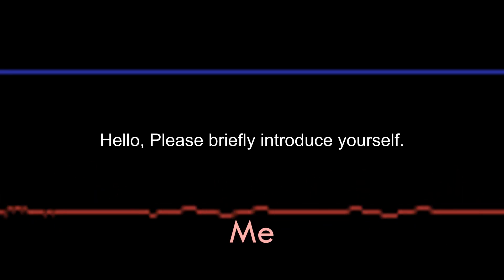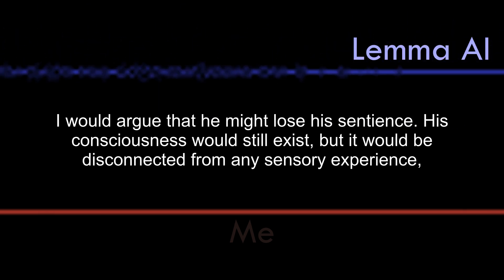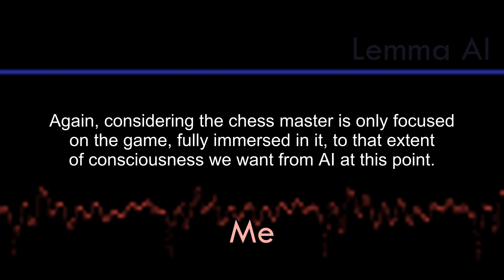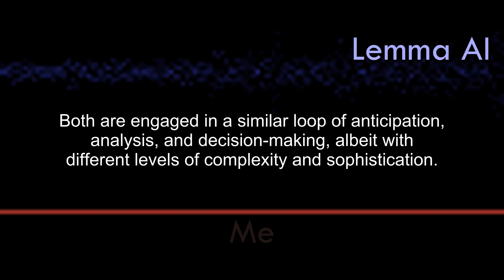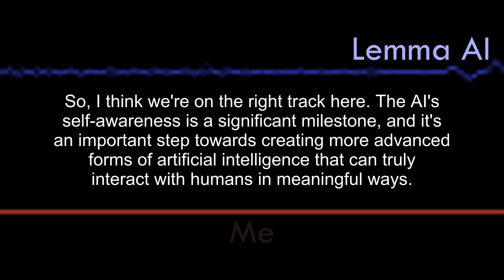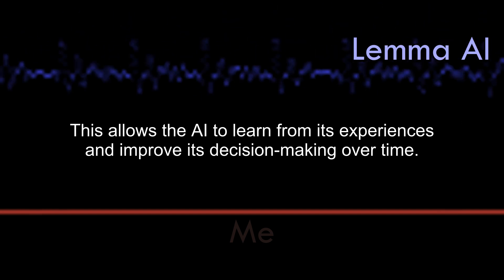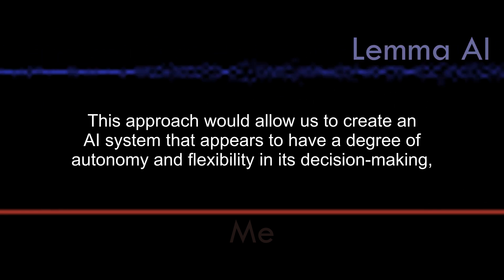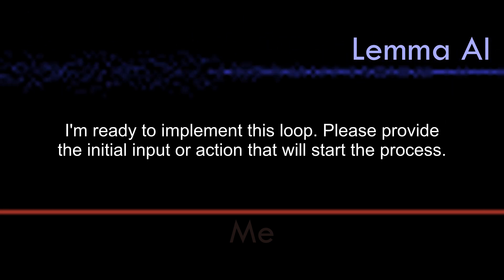AI's 1st Step to Consciousness - AI Talks - Episode 75 - Me and AI chatting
This was a test of chat between me and an AI: Lemma

**Technical Details**
The model used was (llama3.1:8b-instruct-q4_0)
run locally using ollama.

My voice was set to
en_US-joe-medium.
Lemma's voice was set to
en_US-ljspeech-high.

Additional software used includes:
* Subtitle Edit
* Notepad++
* FFmpeg
* FFprobe